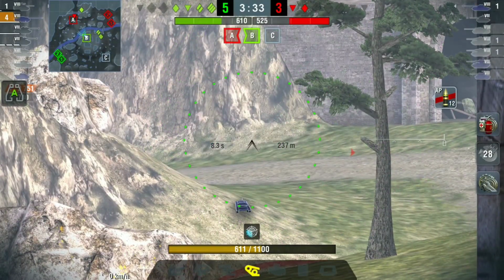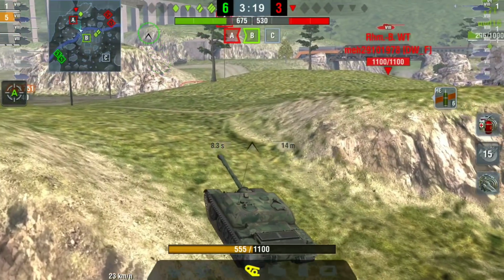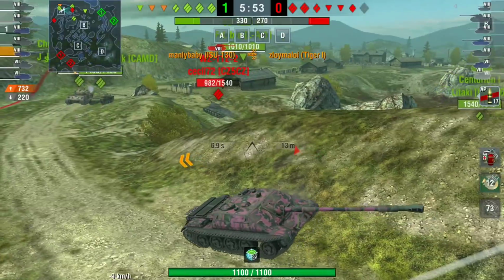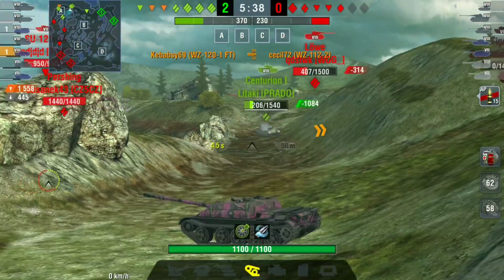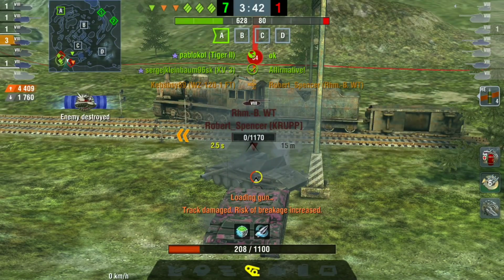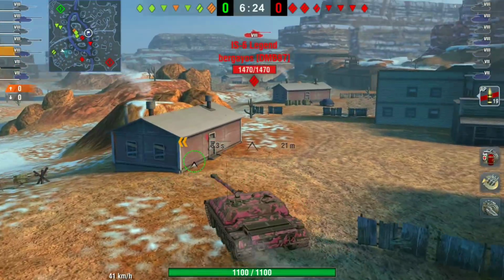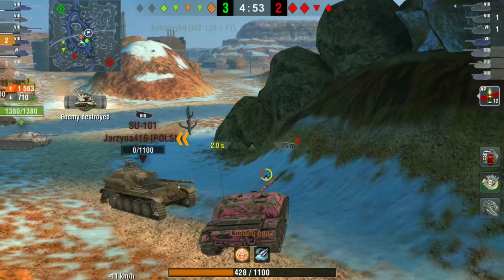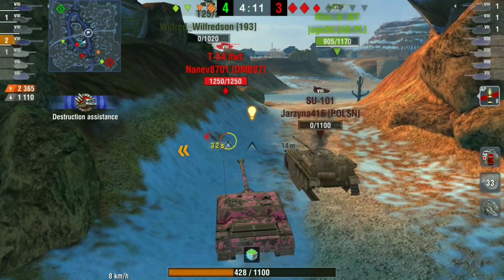Wot blitz: WZ-120 1FT | WG! TAKE MY MONEY!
One of the most OP tanks in the game is back!! Its back in blitz stores for money. Considering how OP the tank is, I think it's a good deal. Will you be buying it?